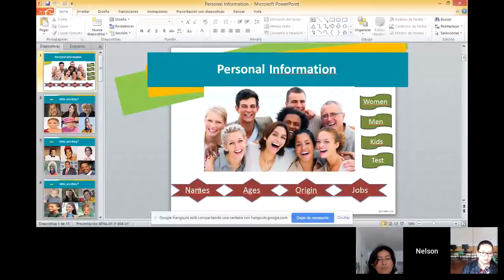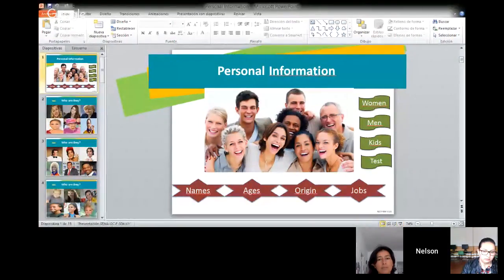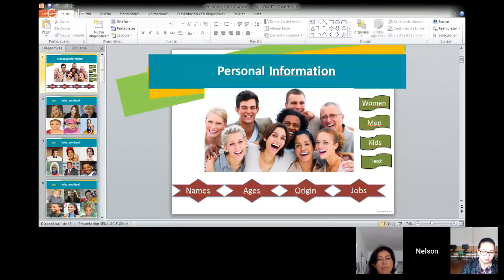2018-09-26 Intermediate English II GA S01